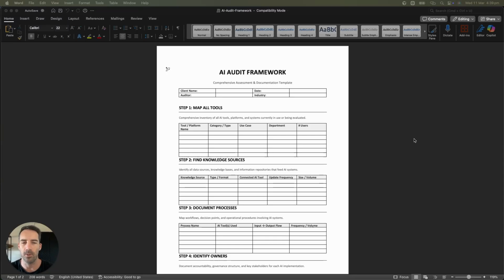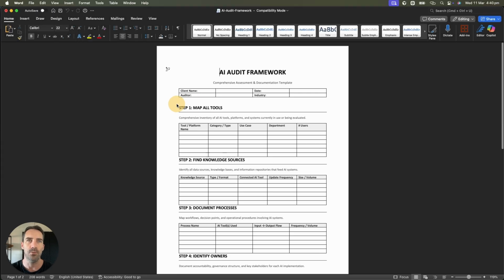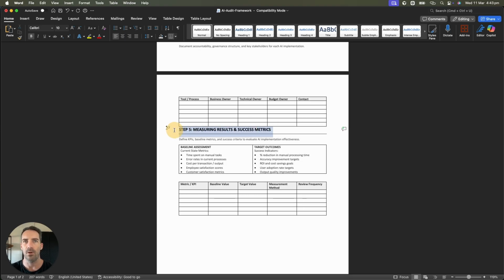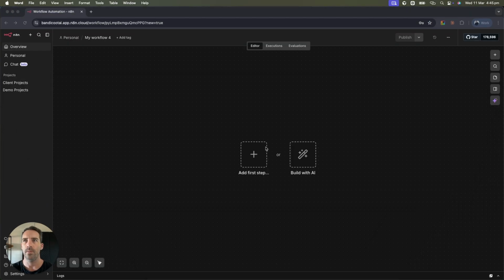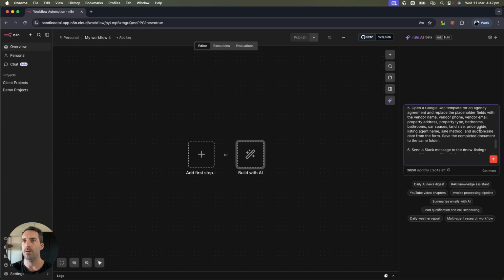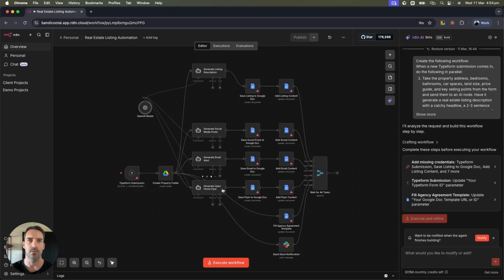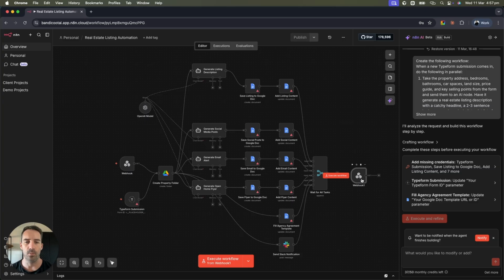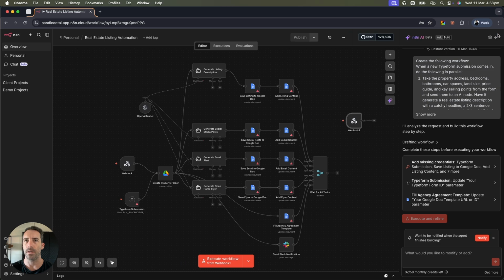5-Step AI Audit Finds Every Workflow Worth Automating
I use this 5-step audit framework with every client to find the workflows worth automating. In this video I walk through the entire process on a real estate agency, then build the automations live in n8n.

Most businesses know AI can help — they just don't know where to start. In this video I walk through my complete 5-step AI audit framework applied to a fictional real estate agency. You'll see how to map every tool, find your knowledge sources, document processes step by step, identify who owns what, and set baseline metrics so you can actually prove the automation worked. Then I take the two highest-impact workflows into n8n and build first-draft automations live — including a "New Listing Launchpad" where one form submission generates a listing description, agency contract, social media posts, buyer email, open home flyer, CRM record, and team notification. If you run a business, manage operations, or build automations for clients, this framework works for any industry — not just real estate.

Want me to run this audit on your business? Book a free 15-minute call and I'll show you exactly where you're losing time